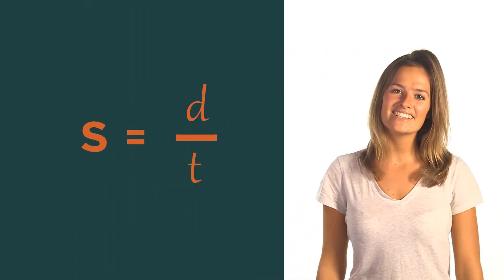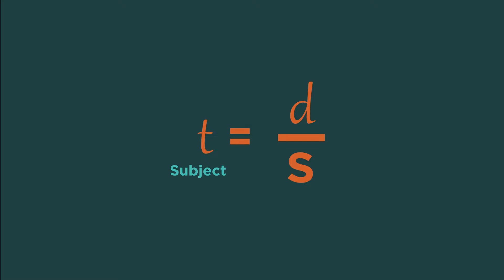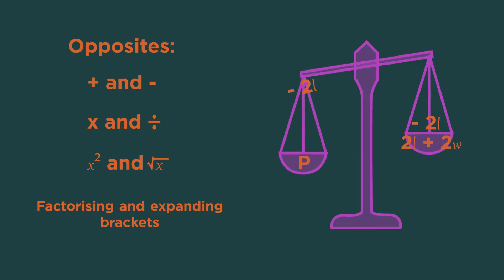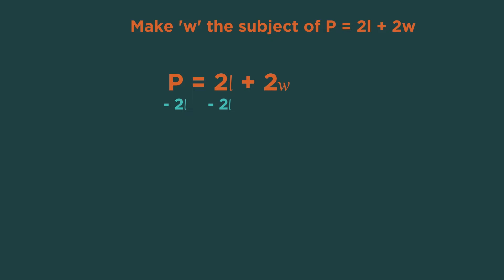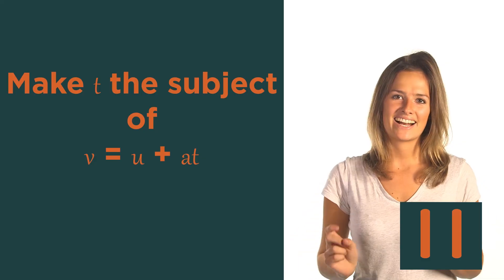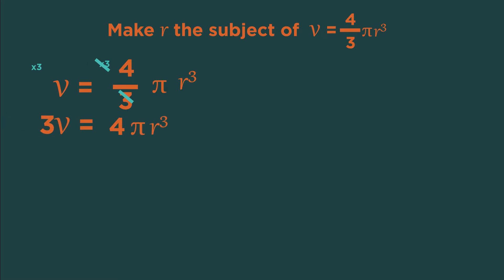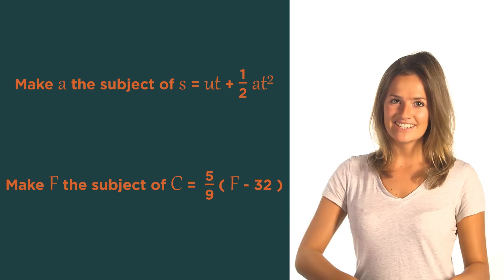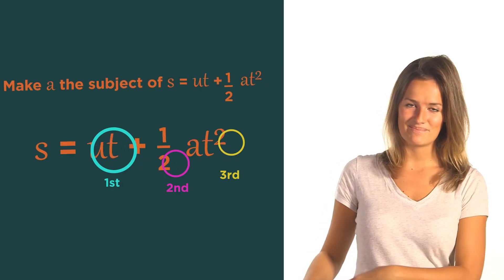Changing The Subject Of A Formula | Algebra | Maths | FuseSchool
In this video we look at how to change the subject of a formula. This is a very useful algebraic skill. It means we can rearrange a formula so that a different variable becomes the ‘subject’. The subject is the letter that’s on it’s own on the other side of the equals = sign. We change the subject to make the unknown variable the subject. To change the subject, we make use of opposites. Adding and subtracting are opposites, multiplying and dividing are opposites, and squaring and square rooting are opposites. Sometime we may also look to factorise or expand brackets. Then it’s just like solving equations: make use of these opposites and everything you do to one side, you must also do to the other side - we have to keep everything balanced. Take your time, moving one variable or number at a time. Just make sure you always remember to do the opposite to BOTH sides and cancel on the one side. And always start with the things that are ‘least’ connected to your chosen subject.